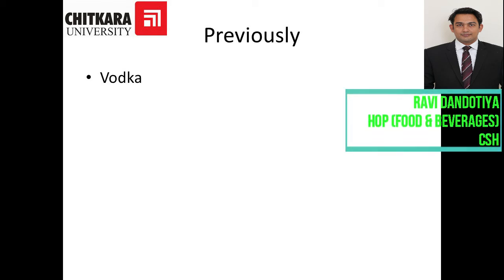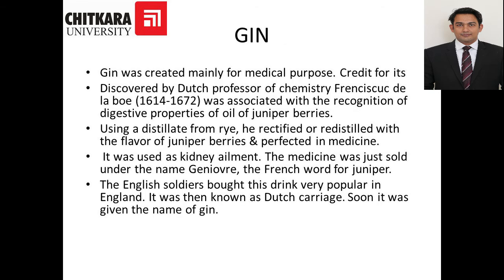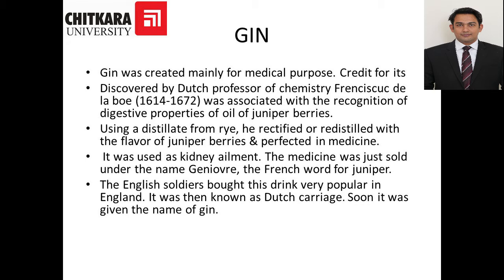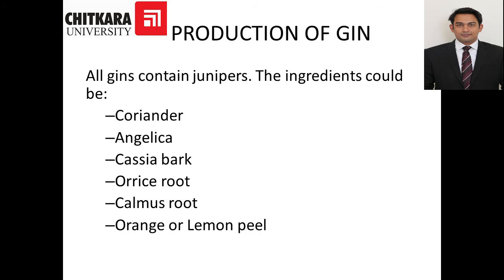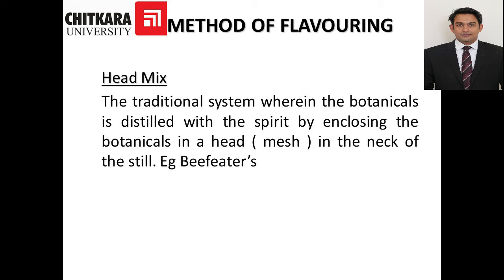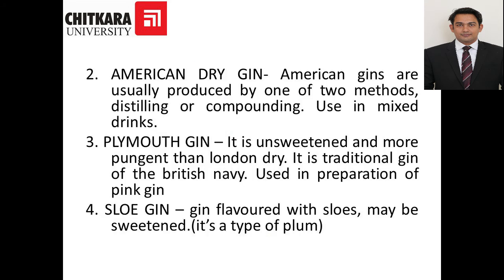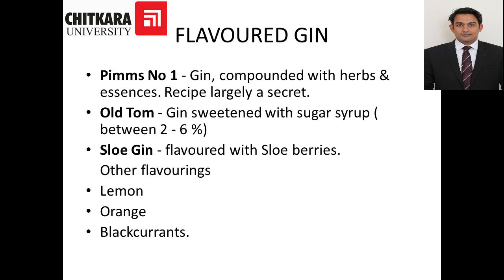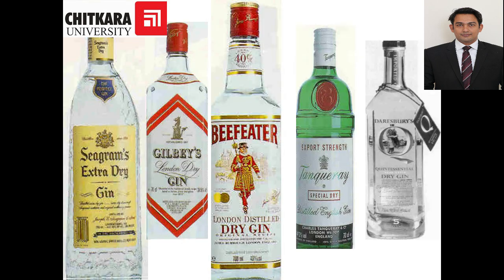Gin by Ravi Dandotiya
Gin is basically a flavoured alcoholic beverage that is flavoured from juniper berries. Gin production process and types are discussed in this video.